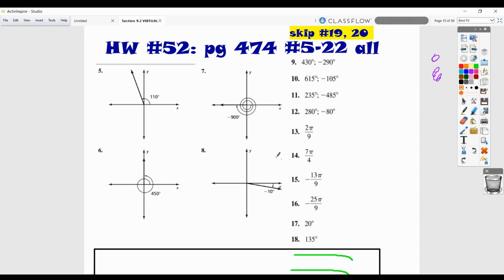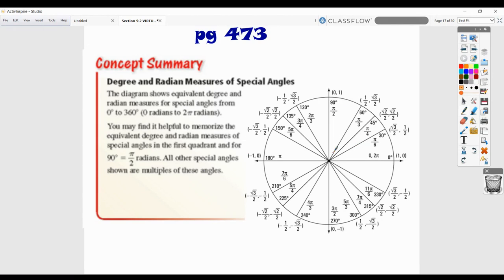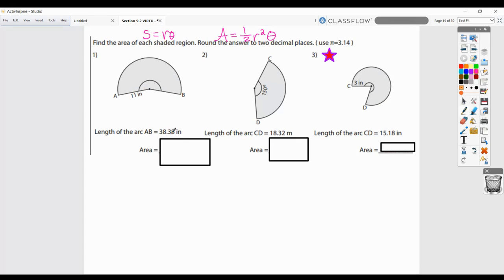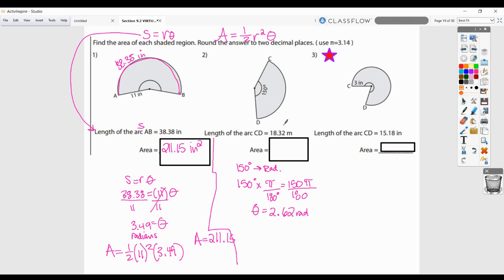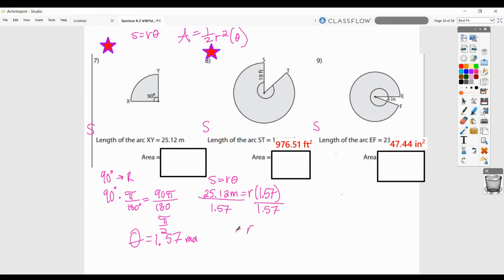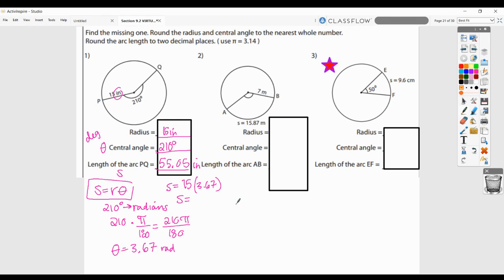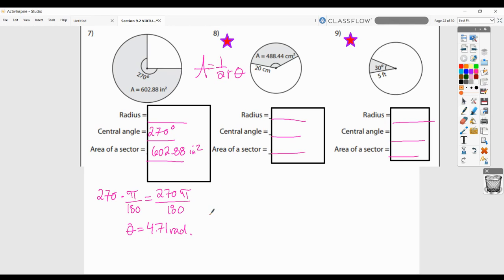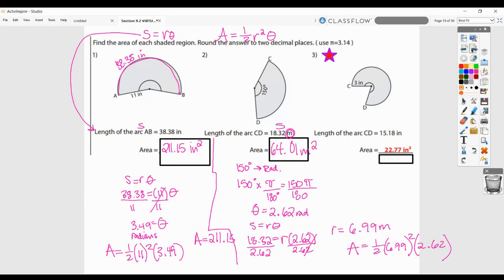9.2 LESSON #2 Recording by Miss Devine